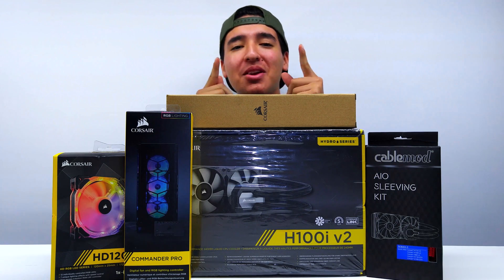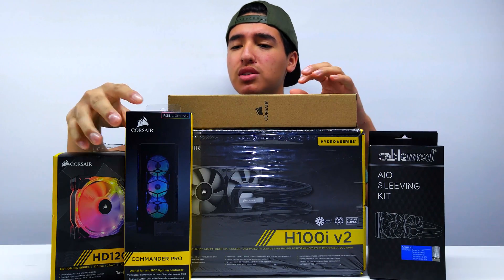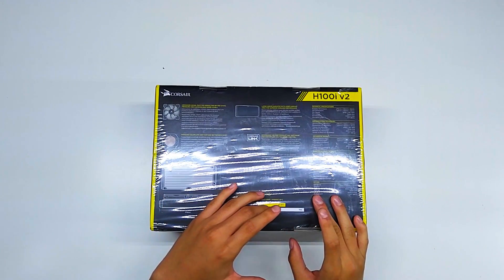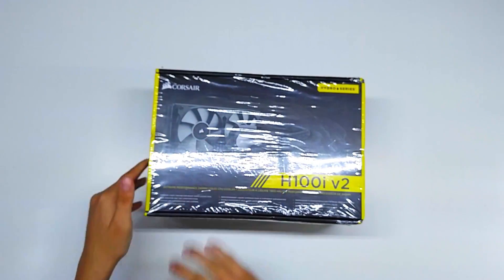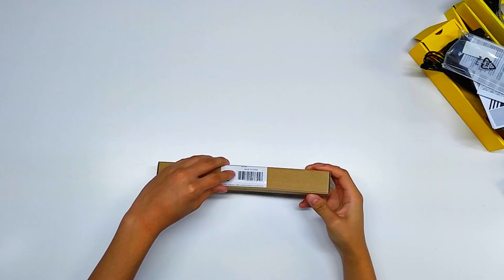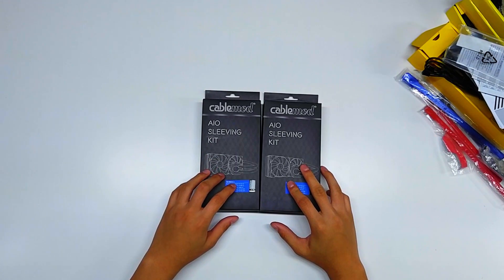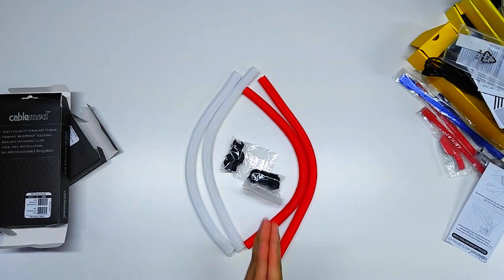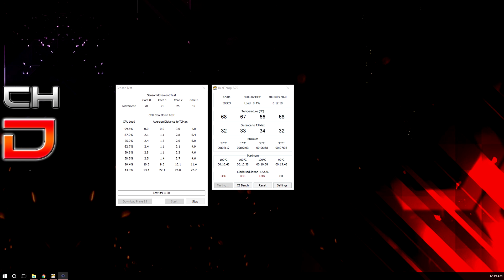ULTIMATE CPU COOLING UPGRADE!! (Corsair H100i V2, Commander Pro, CableMod, etc)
We are gonna be upgrading from a regular stock CPU Cooler from Intel to a Liquid Cooling from Corsair with a few other accessories :)

(Amazon Links)

Corsair H100i V2

Corsair Commander Pro

Corsair HD120 RGB LED

CableMod AIO Sleeving Kit (RED)

CableMod AIO Sleeving Kit (WHITE)

===Social Media===
Have a Facebook?

===Tags Used===